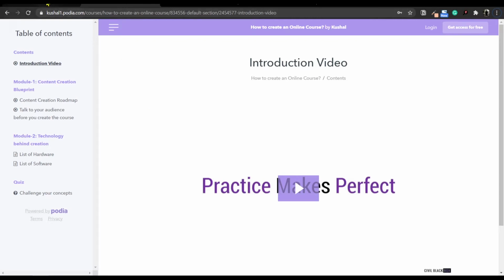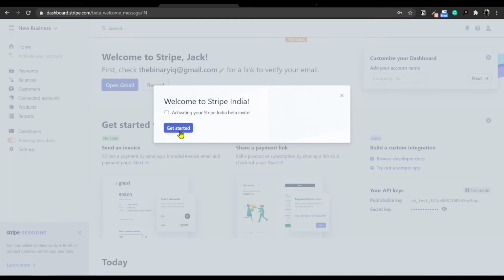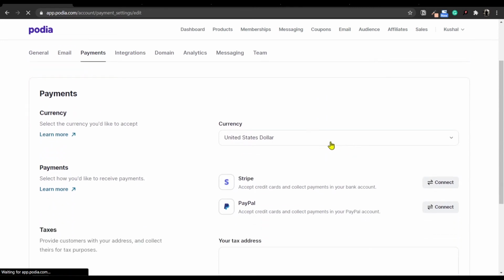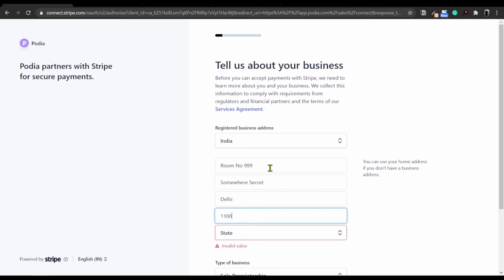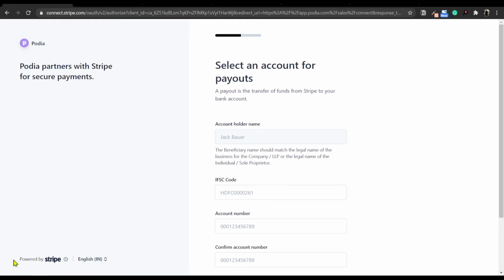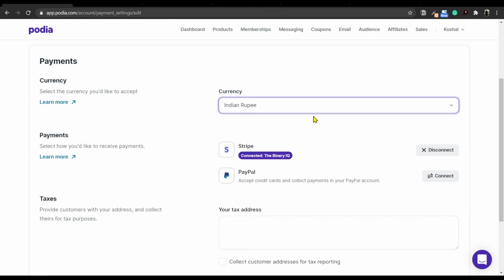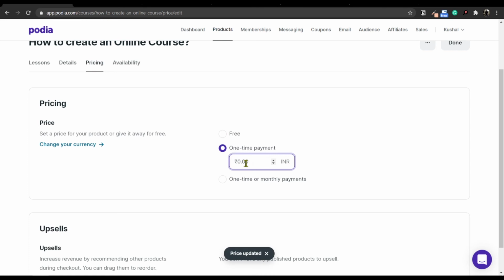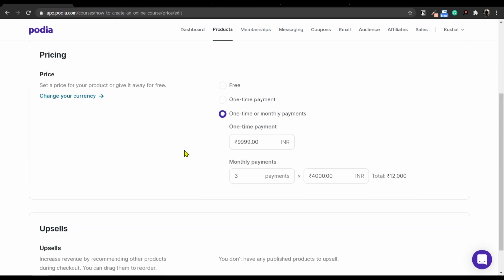02. How to Connect PODIA + STRIPE? Creating Online Course with Podia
HARDWARE SETUP:
Webcam: Canon80D
Camera: Logitech C922
Camera as Webcam: Elgato Game Capture HD60S
Microphone: Blue Yeti USB Microphone
Graphic Tablet: Wacom Intuous Pro
Light Setup: Godox

Miscellaneous Hardware
Keyboard: Logitech K380
Mouse: Logitech M337